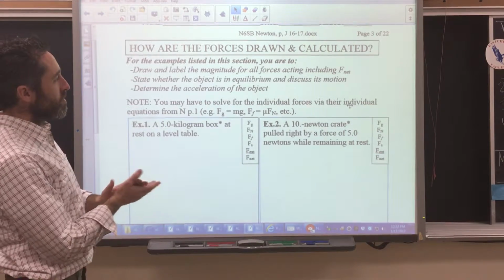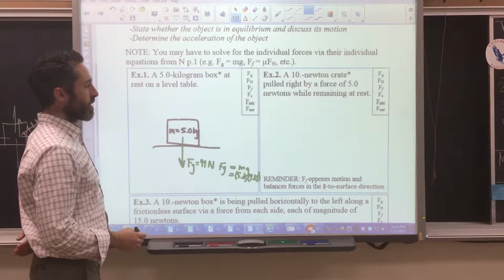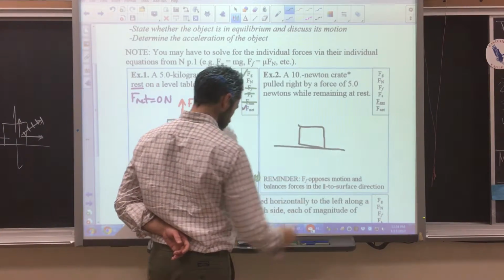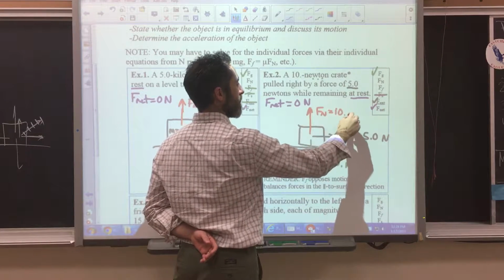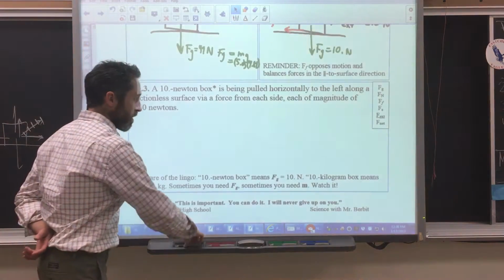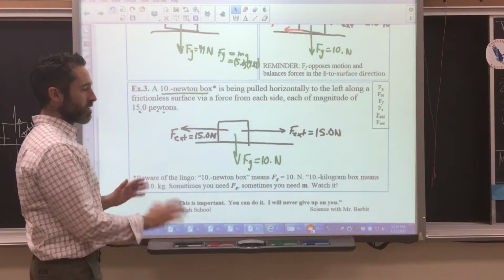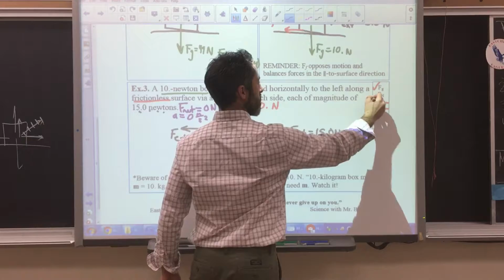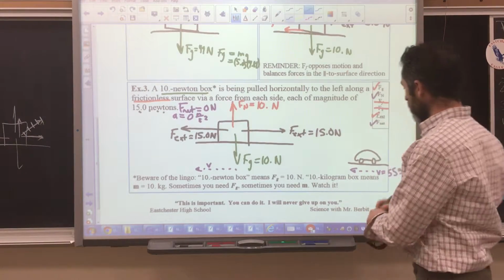Unit 6 page 3: force diagrams I